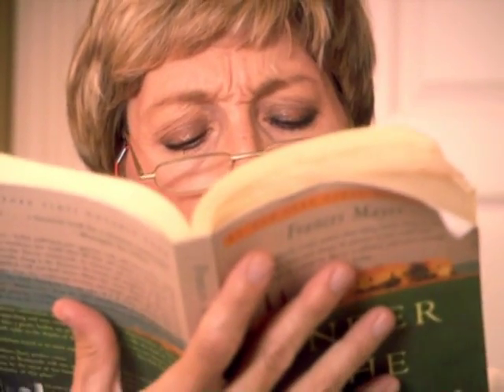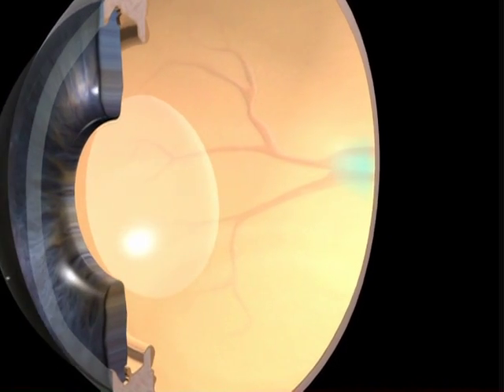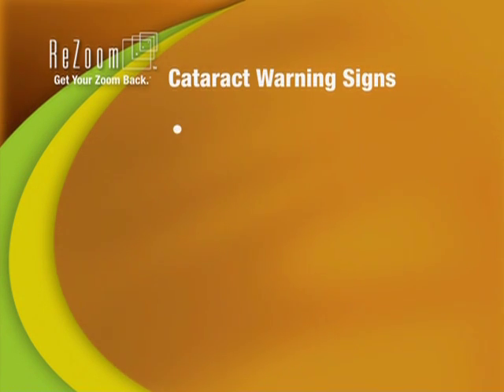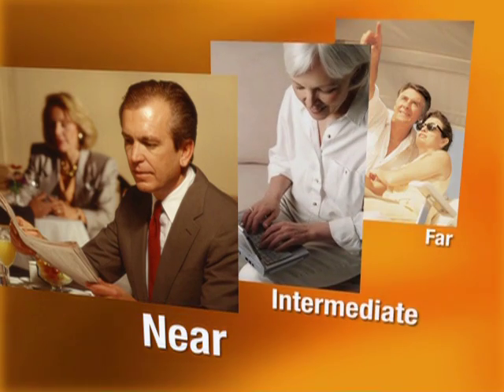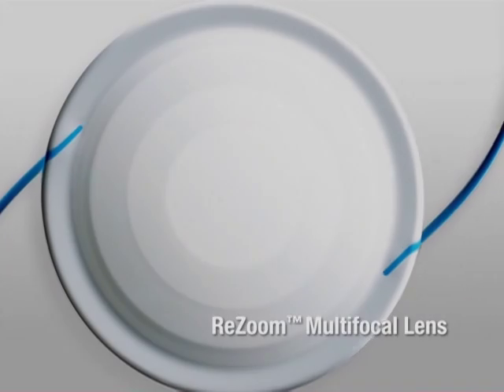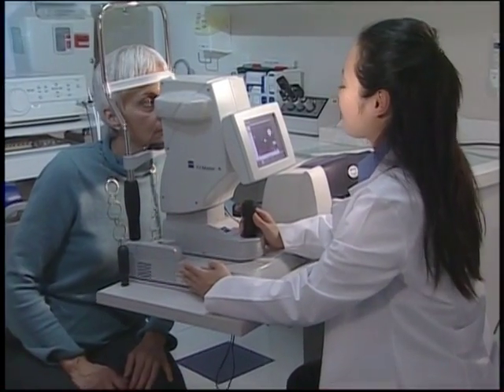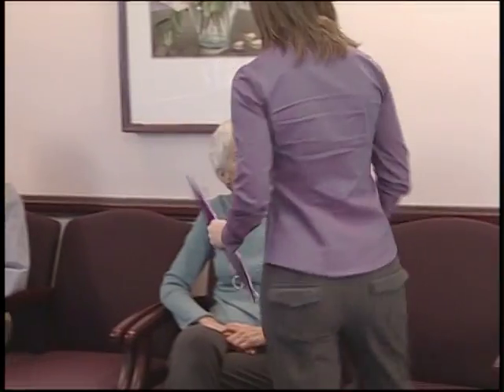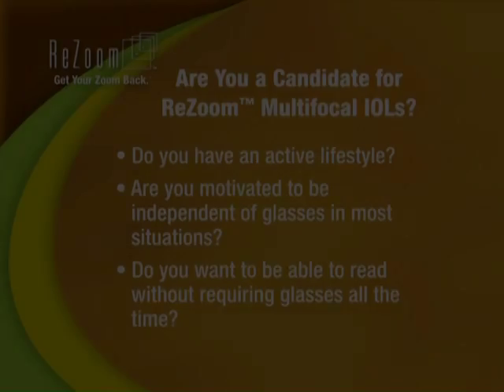Anish U. Shah, MD ReZoom Video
Norwich Ophthalmology Group, NorwichLasik.com present one of its refractive cataract surgery options with the rezoom lens.